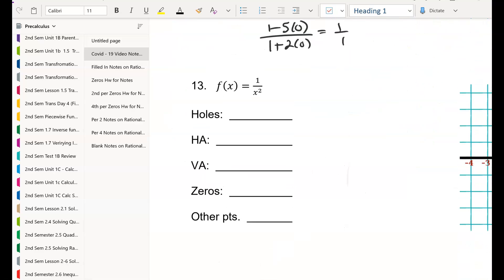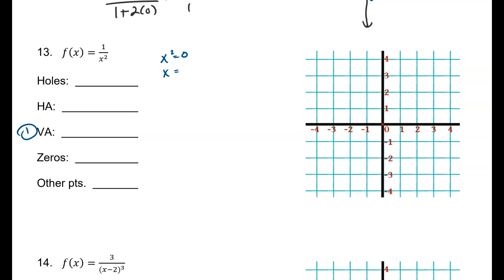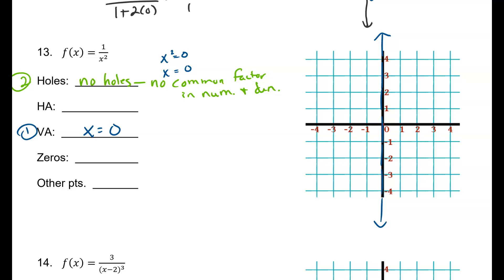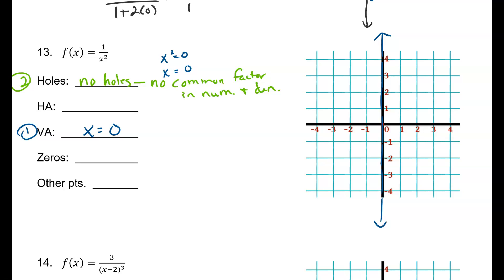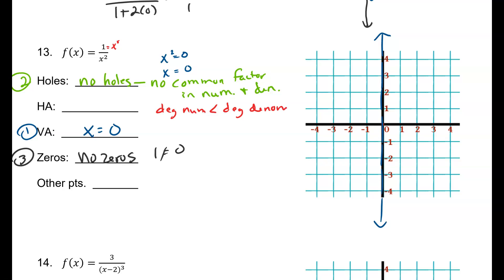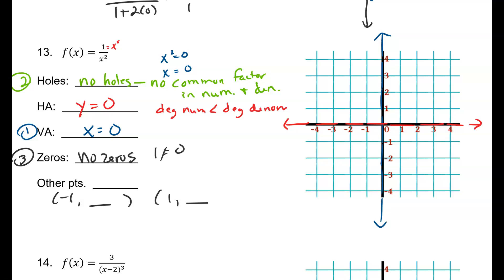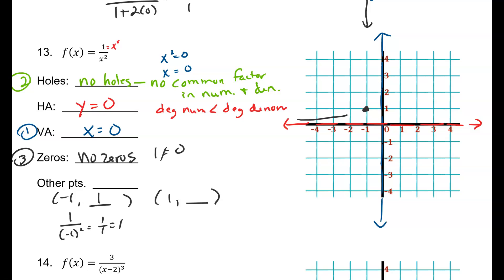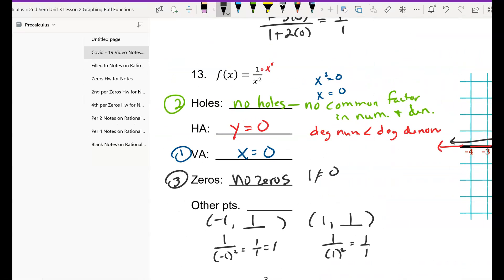Prec #13 - Rational Function Graphs